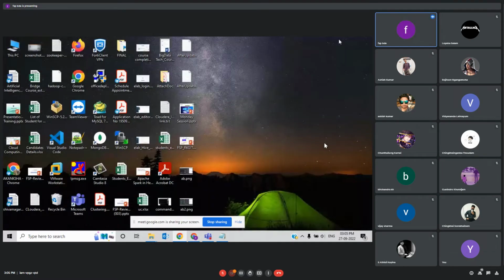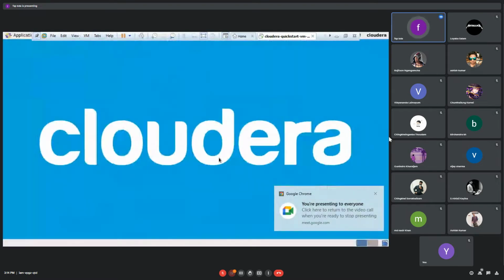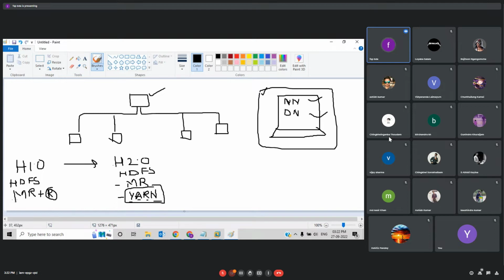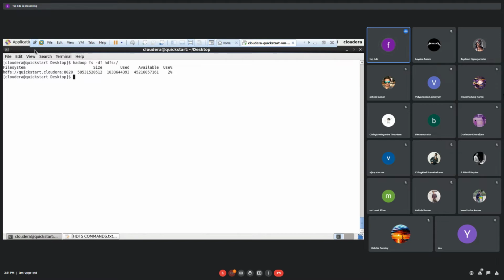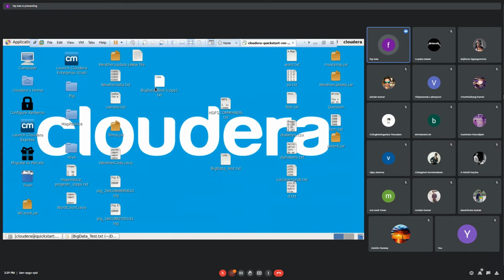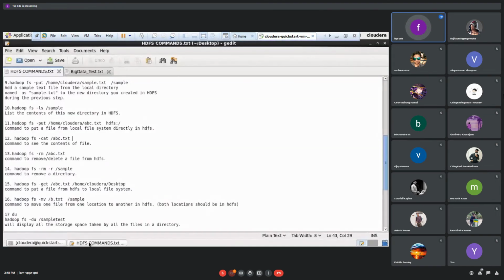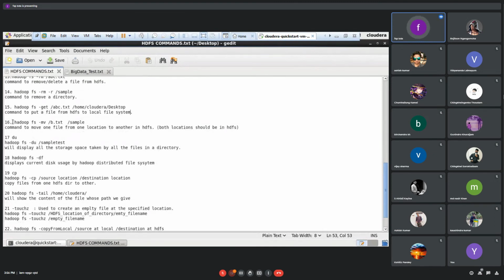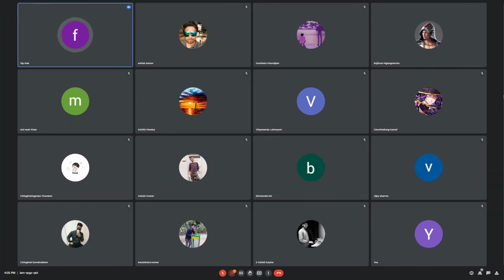Big Data Online Class Day 7